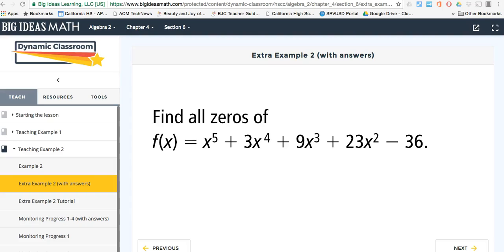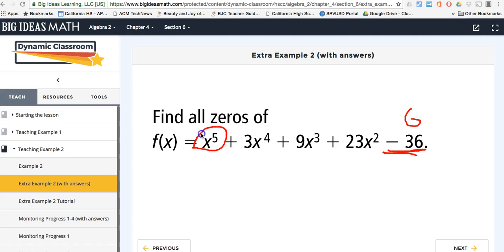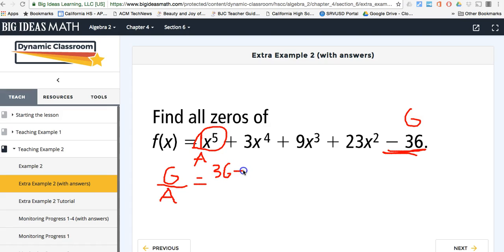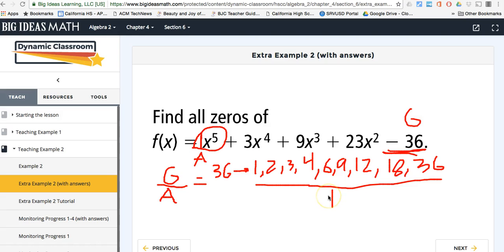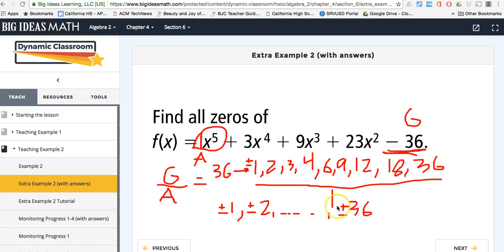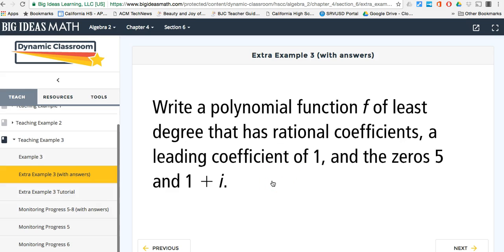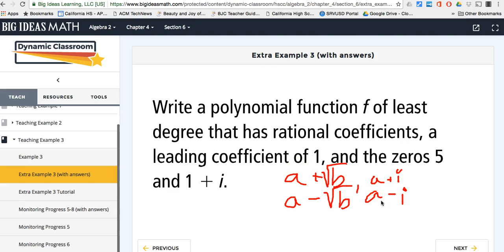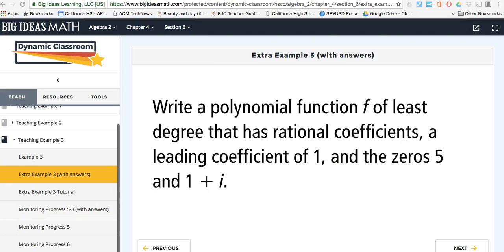4 6 Watch First!